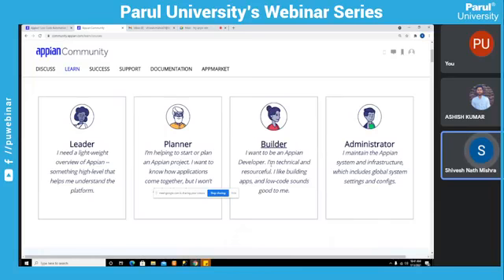130721 Business Process Model Appian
130721 Business Process Model Appian